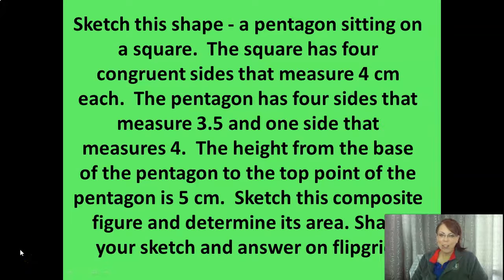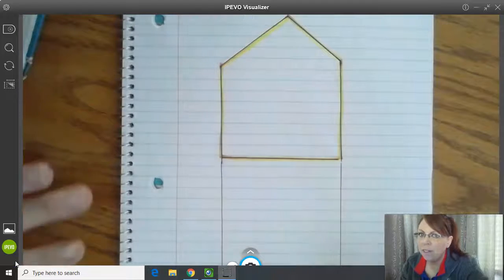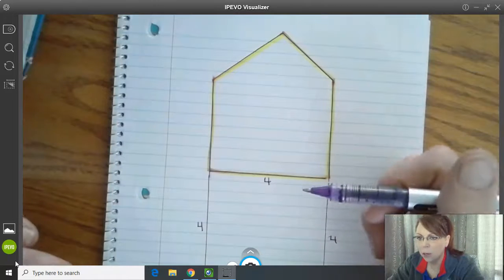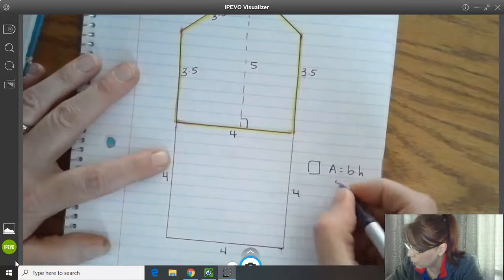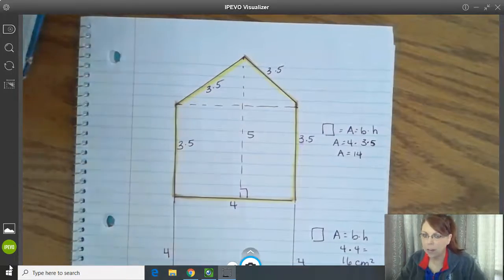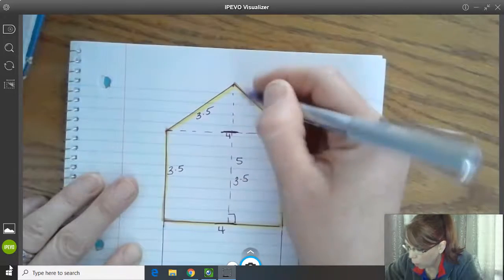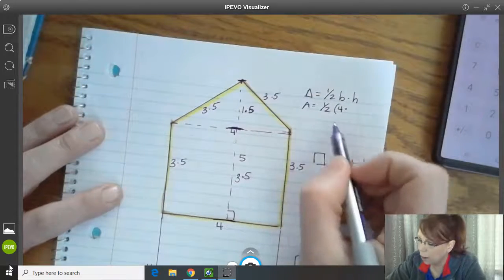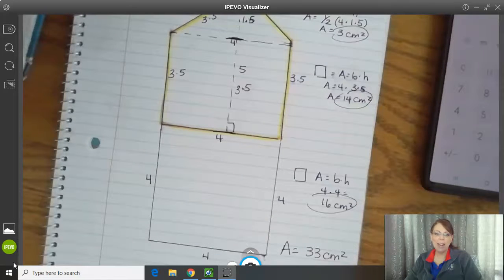MATH Composite Figure Challenge